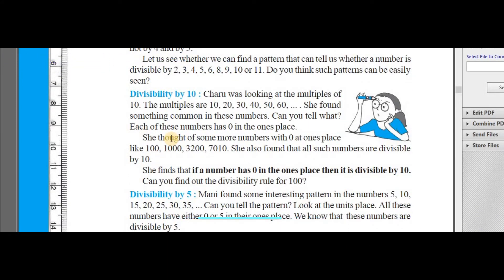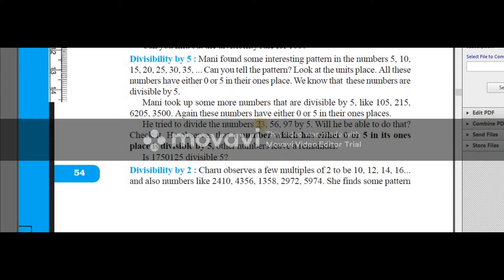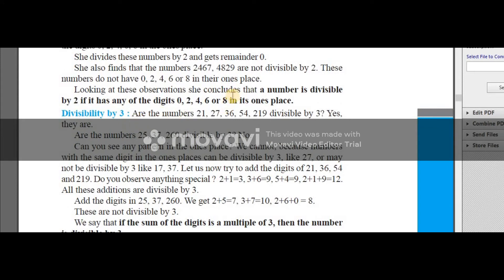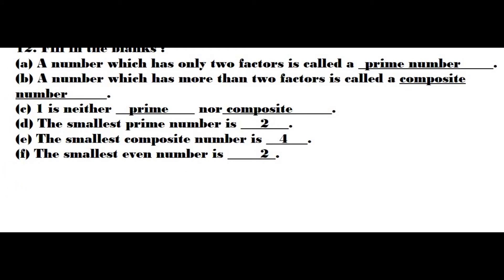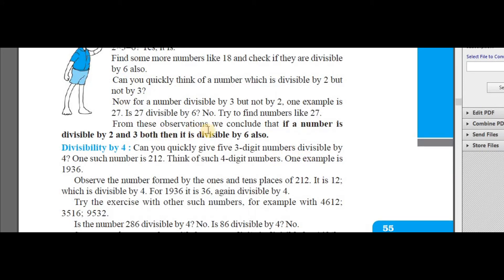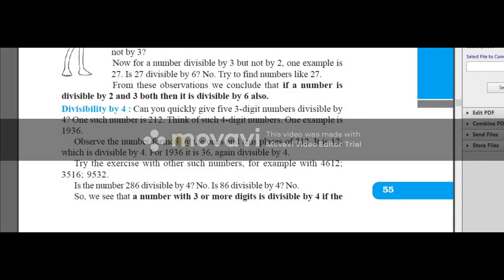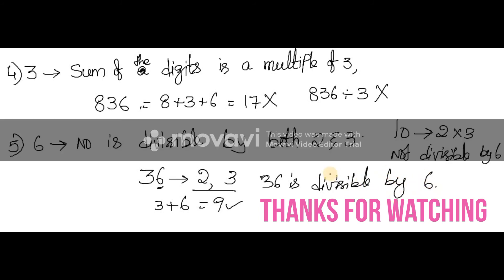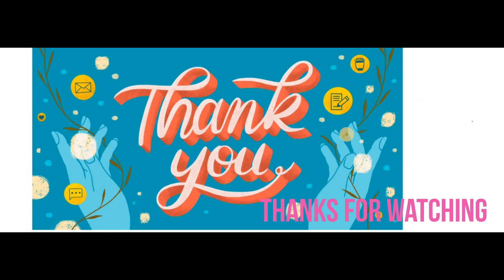NCERT Maths Class 6 Ch 3 Divisibility Rules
Tests for Divisibility of Numbers
Is the number 38 divisible by 2? by 4? by 5?
By actually dividing 38 by these numbers we find that it is divisible by 2 but
not by 4 and by 5.
Let us see whether we can find a pattern that can tell us whether a number is
divisible by 2, 3, 4, 5, 6, 8, 9, 10 or 11. Do you think such patterns can be easily
seen?